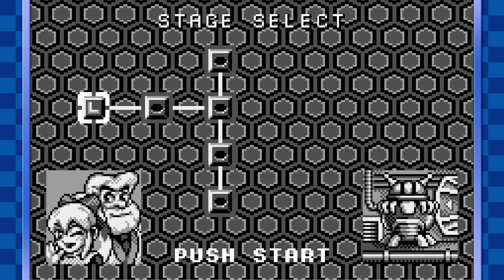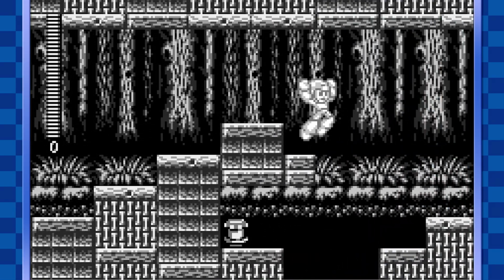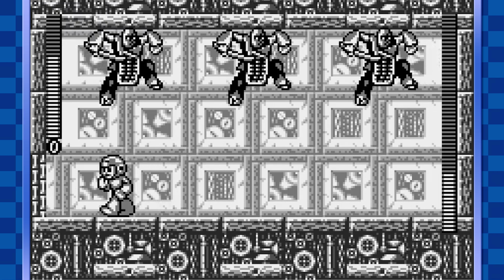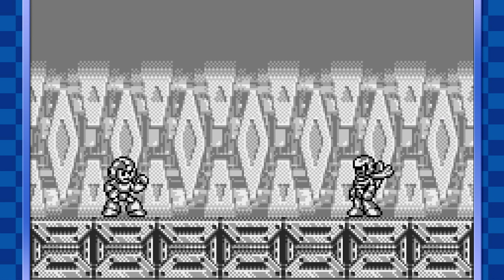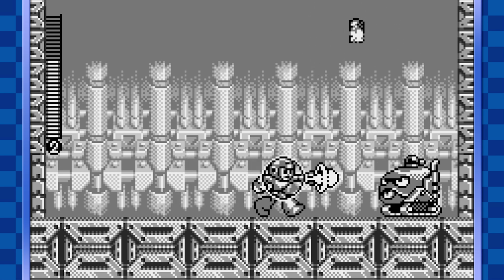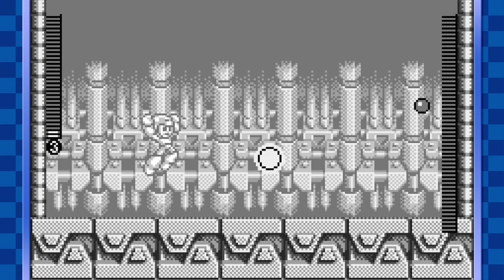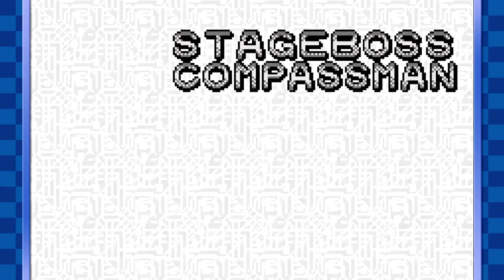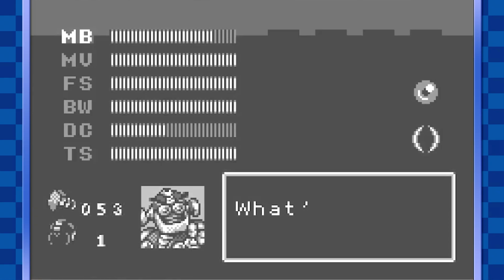Mega Man World Anthology | Part 15: Precise Hitboxes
Dance fellas, dance